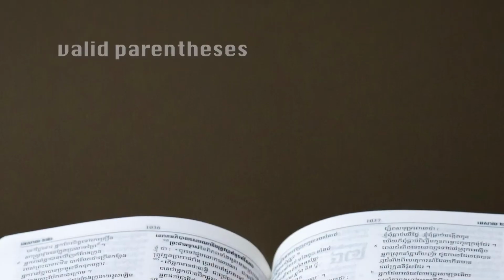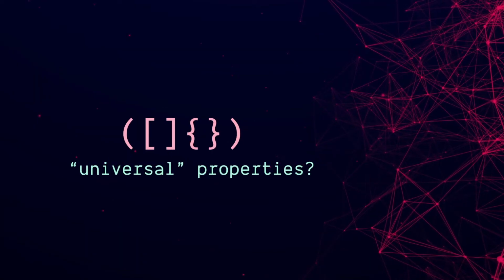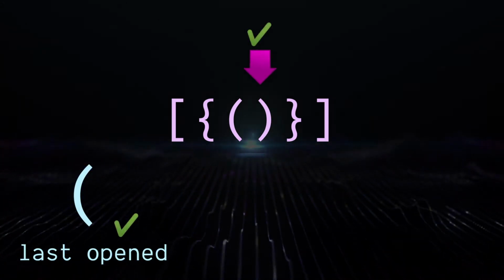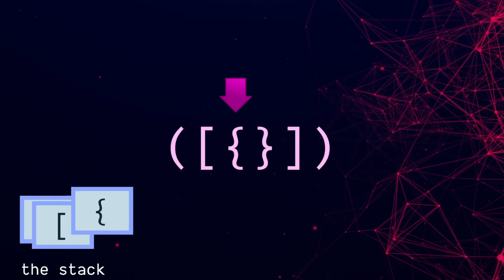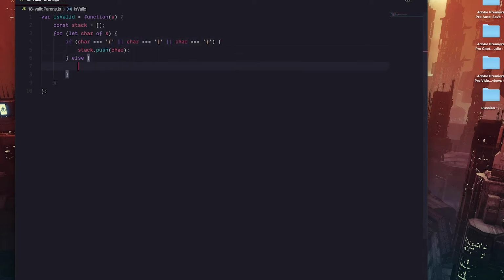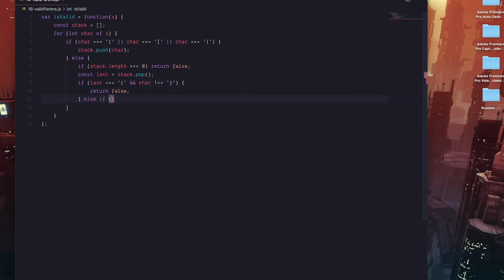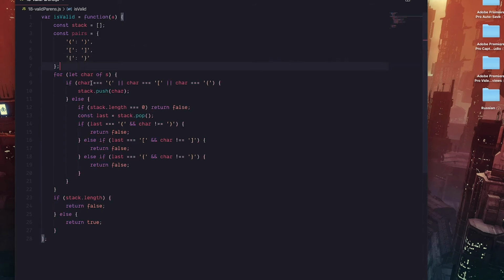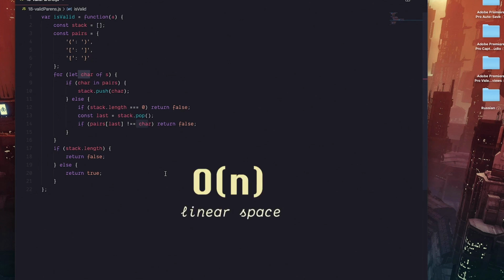9. Valid Parentheses